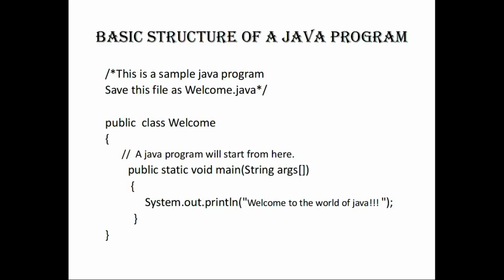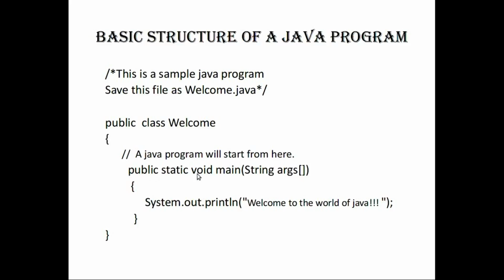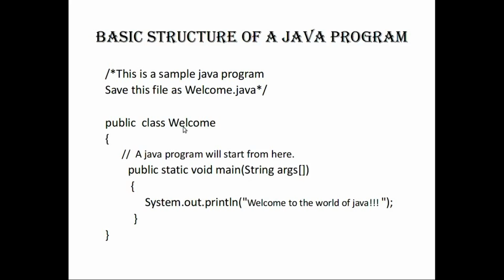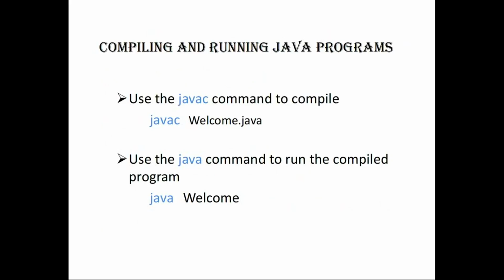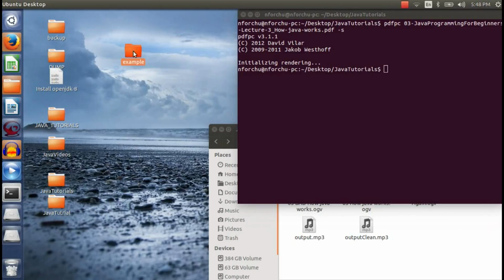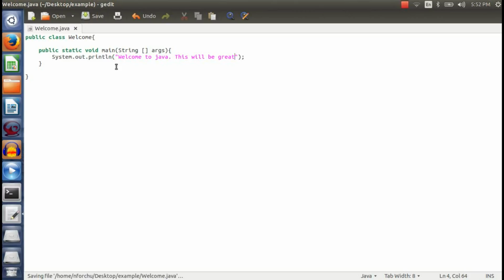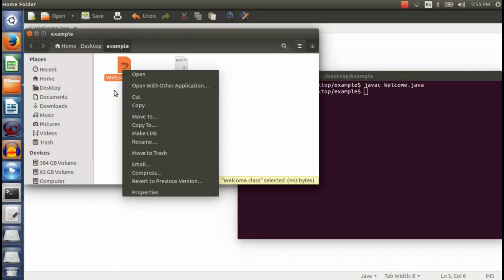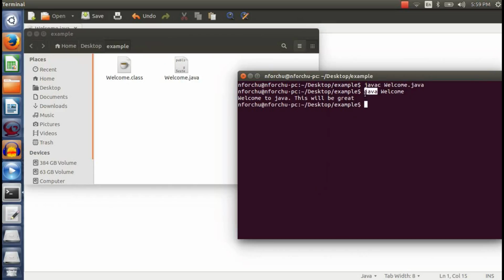Lecture-03_Java-programming-for-beginners_How-java-works